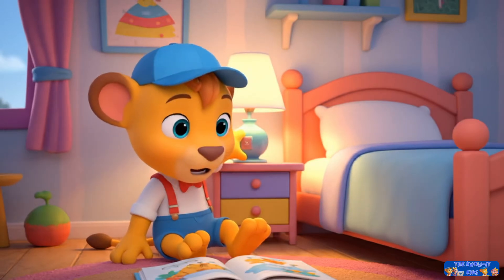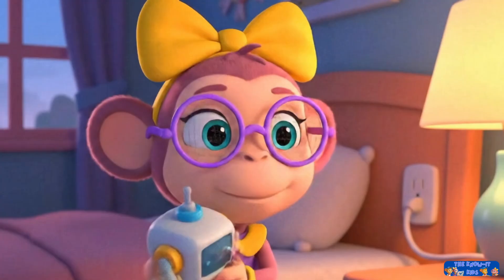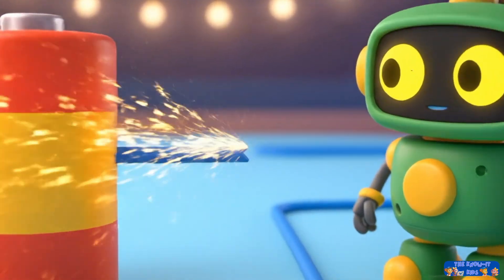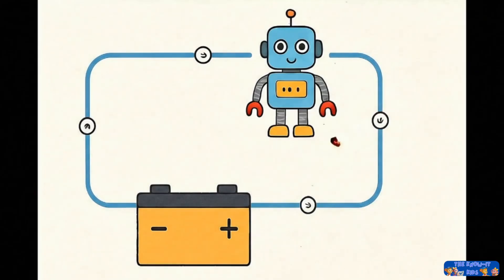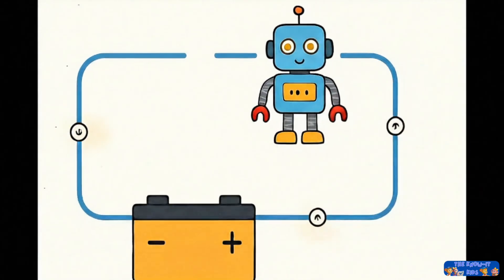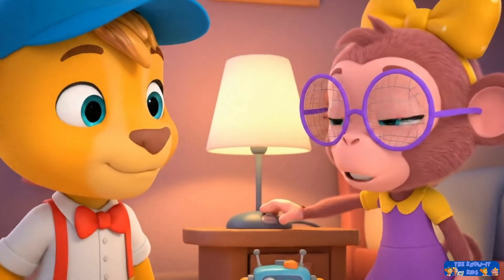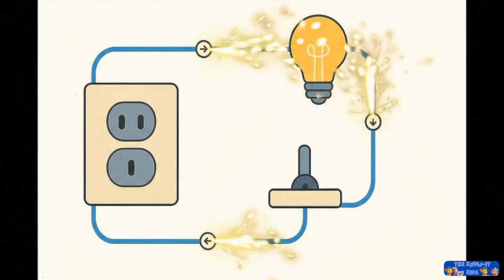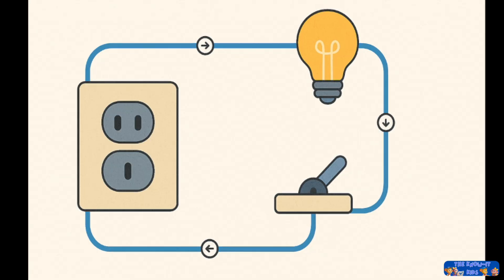Electricity and Circuits for Kids! How batteries work? (The Know-It Kids)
Welcome back to The Know-It Kids! In this exciting animated adventure, Leo the curious lion cub and Milo the playful monkey are baffled when their toys stop working. Join them as they discover the mysterious, invisible power of electricity!

Join us to uncover the amazing journey into the world of everyday electricity!

🔌 Power Sources: Learn how electricity comes from both batteries and wall outlets!

💡 Complete Path: Understand why electricity needs a complete path, or "circuit," to work!

⚡ Light Switch Fun: See how a simple switch can intentionally break a circuit!

Perfect for curious toddlers and preschoolers, this video makes learning about basic physics and electricity super fun and engaging.

What's inside: Electricity basics, circuits, power sources (batteries, outlets), switches, easy science for kids, animated fun with Leo & Milo!

Ready to discover the magic of electricity?

Let's learn, play, and discover together!